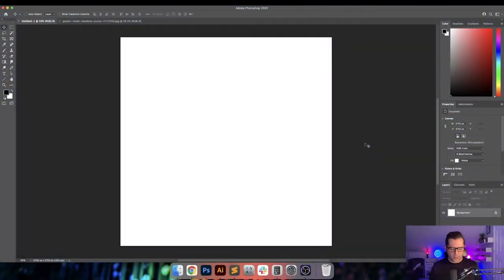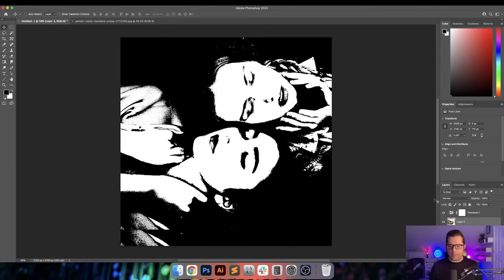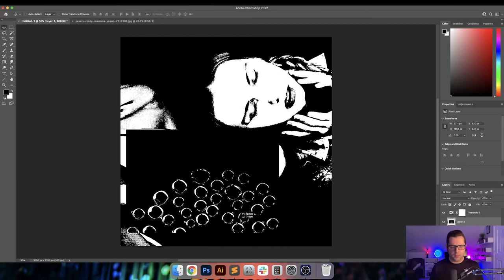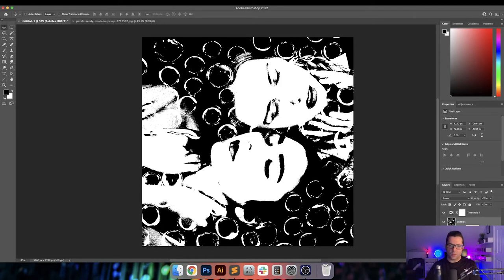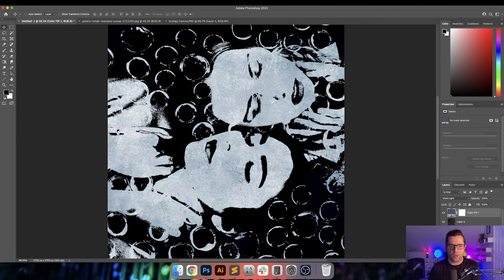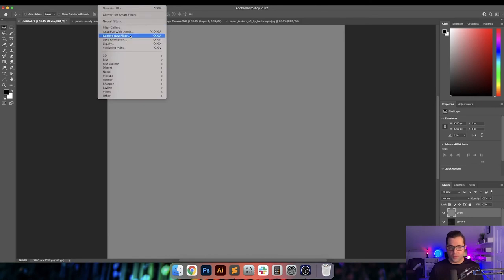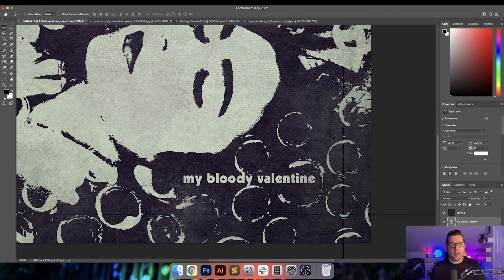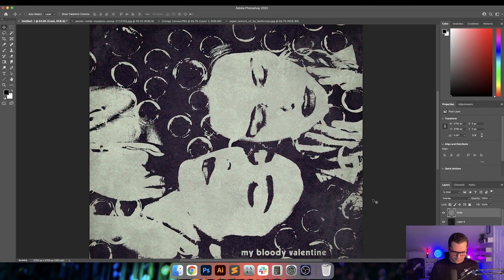Making A Shoegaze Album Cover! Improvising a Shoegaze Album Cover in Photoshop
Welcome back! In this video, I will be improvising a shoegaze album cover in Adobe Photoshop. I ended up using My Bloody Valentine as the stand in for this design. This was a lot of fun and I think I'll do more videos like it. Which one should I do next?